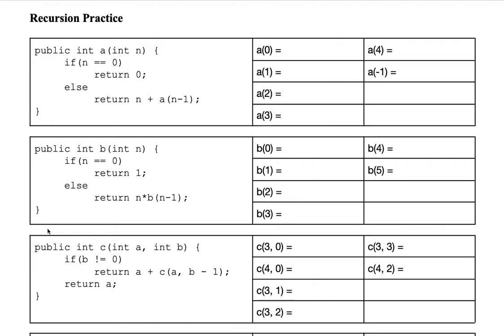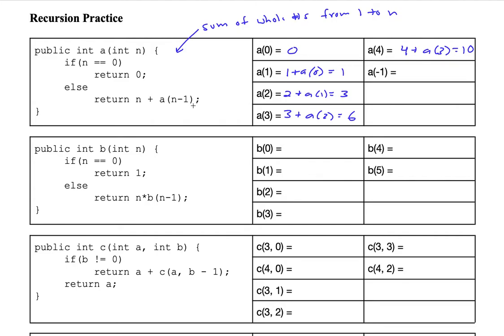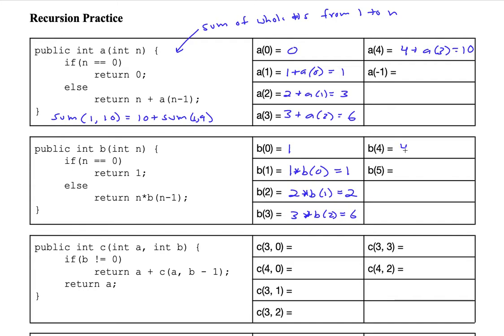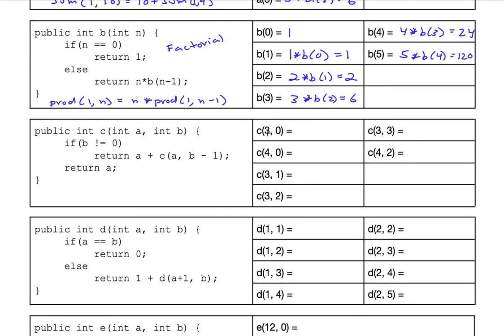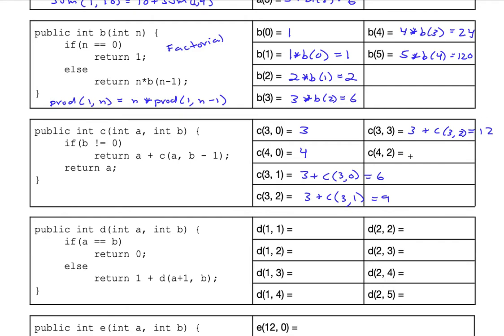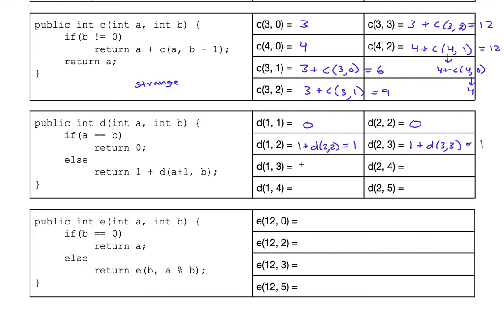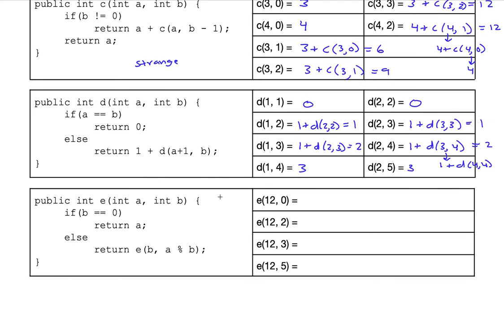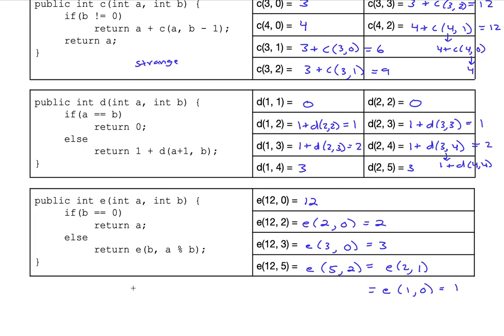4 Evaluating Recursive Functions Practice